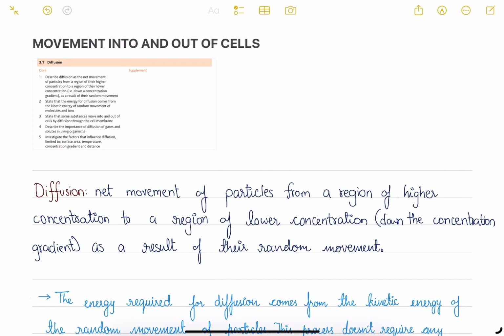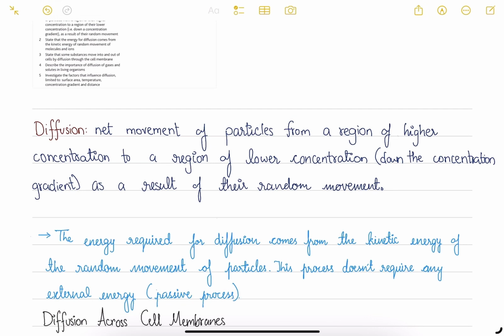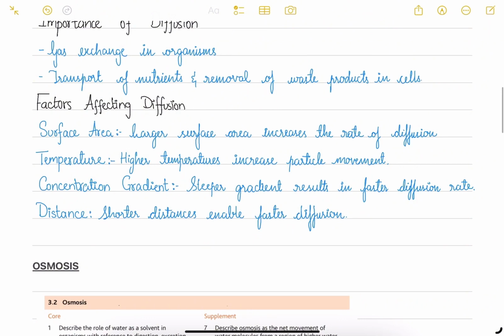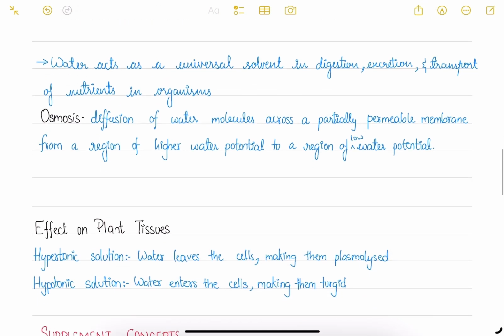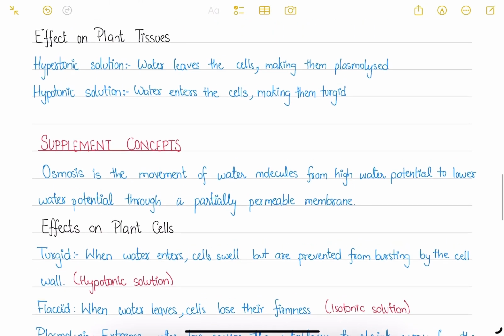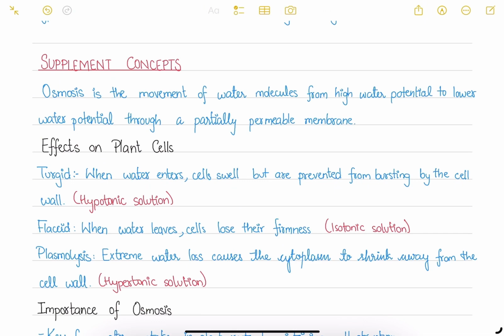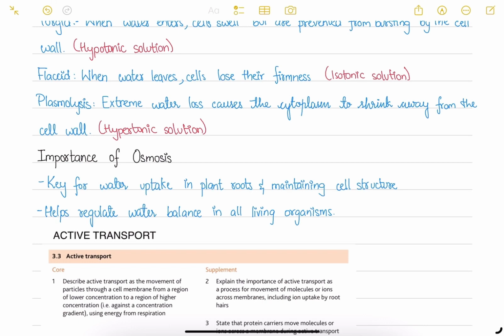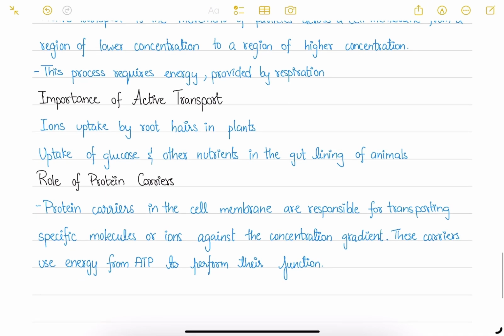IGCSE BIOLOGY 0610 TOPIC 3: MOVEMENT INTO AND OUT OF CELLS